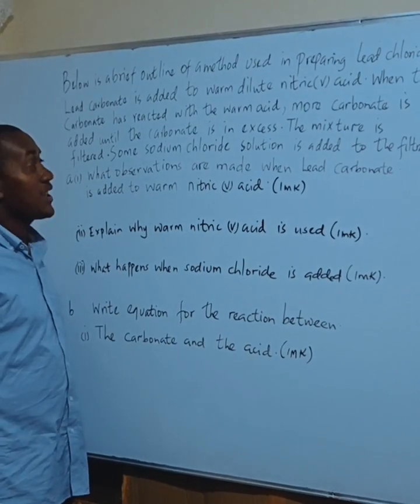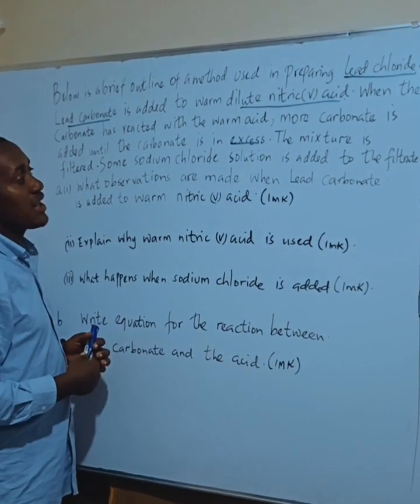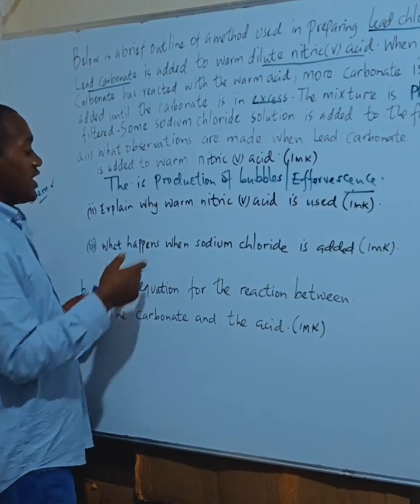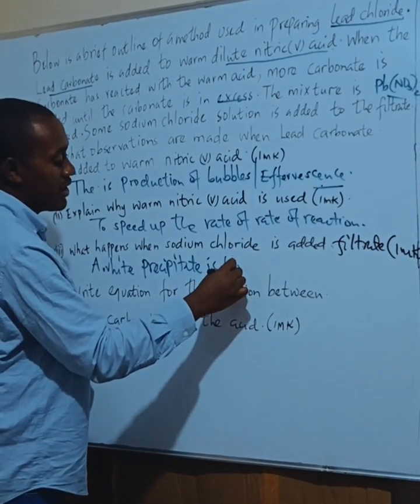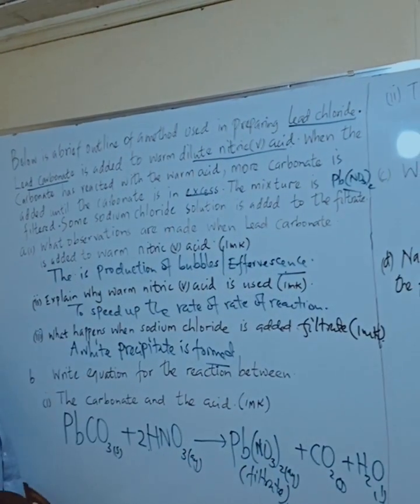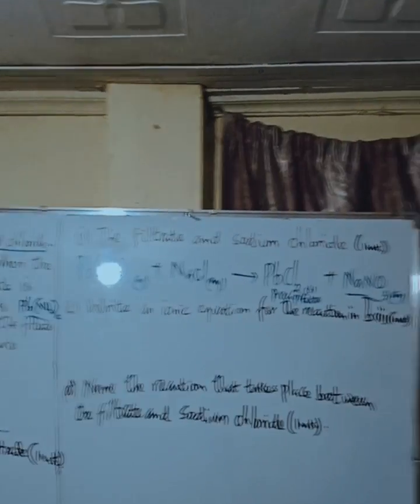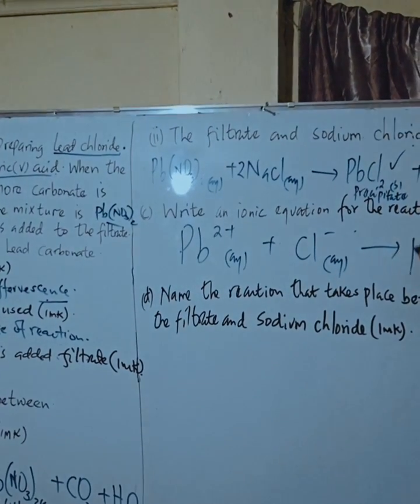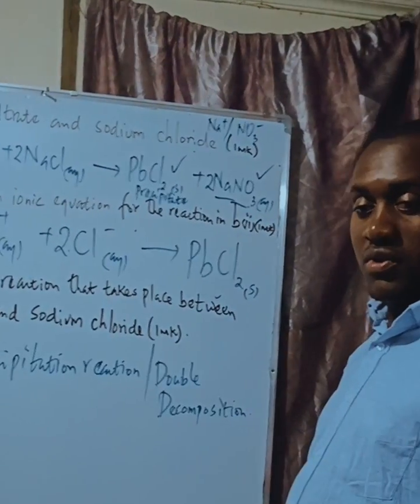PREPARATION OF INSOLUBLE SALTS -problem overview-(PbCl2)